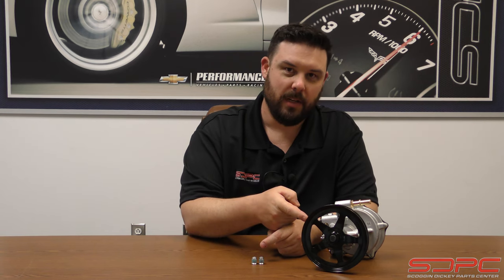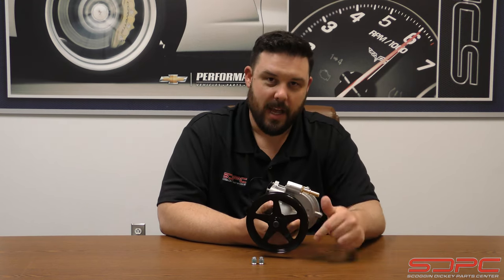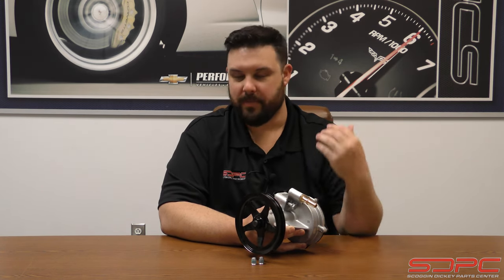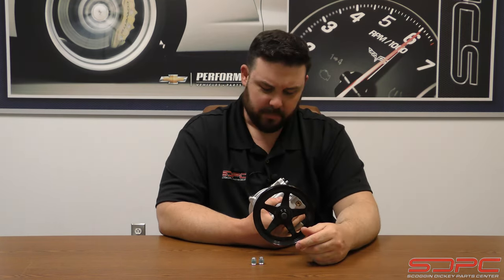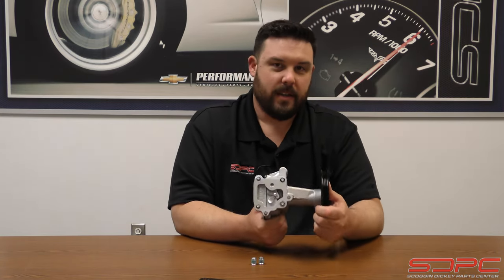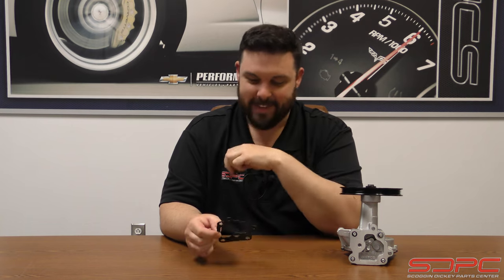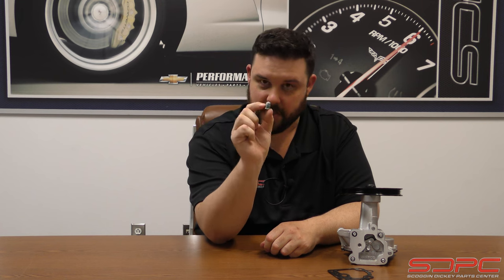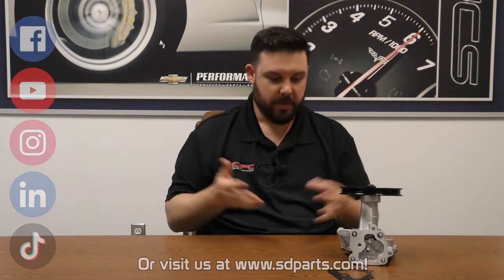SDPC Tech Tips: Deleting Your GenV LT Vacuum Pump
Pick up a fresh pull-out Gen V truck engine but find the pesky vacuum pump is in the way of literally everything in your engine bay?

Nick goes over the function, challenges, and solutions for this vacuum pump to make your swap a little bit easier!